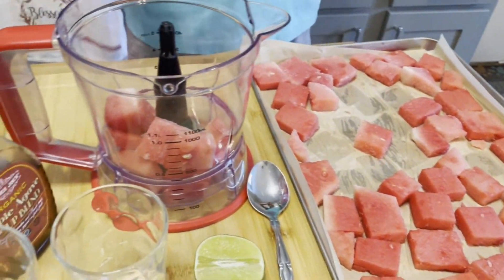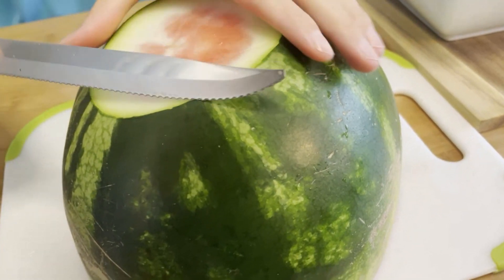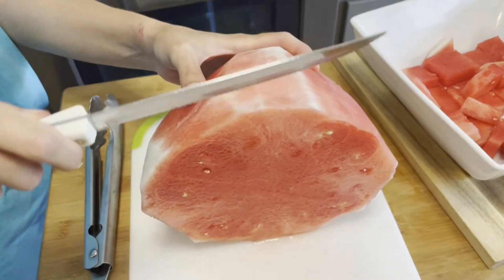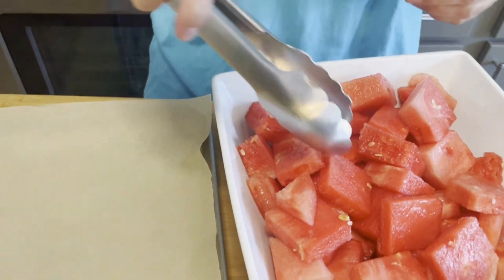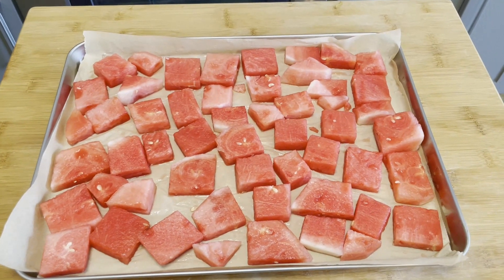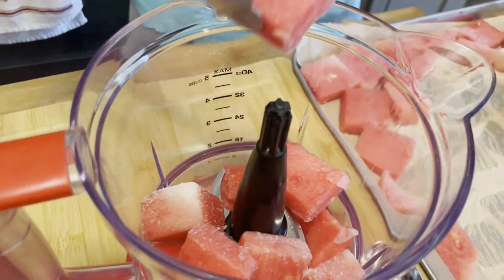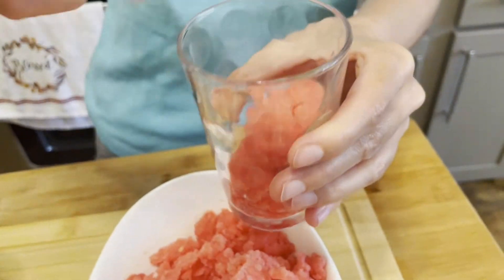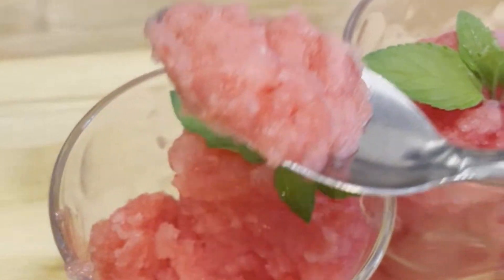Easy Watermelon Sherbet Recipe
Hello friends! Sorry I haven't posted in a while, I've just been very busy!

Here are the ingredients:
1/2 seedless watermelon
1/2 juiced lime or lemon
1 tbsp maple agave syrup (optional)
Mint leaves
I used 1/2 of a medium size seedless watermelon, sliced the round top off and then the skin off. I bought a seedless watermelon but it still had some small seeds, which I don't mind. Slice into small round slices then cut into chunks. Using a cookie sheet pan lined with parchment paper, put watermelon chunks in a single layer not too close to each other. Put it in the freezer and freeze it overnight or at least 6-8 hours. After freezing watermelon chunks, put it into a blender or food processor and blend it, but if the mixture is too dry add some juice from cut watermelon if the mixture is still dry then add ½ of lime juiced or lemon then blend well. The watermelon I bought was not sweet enough, so I added 1 tbsp of maple agave syrup. Using a cookie dough scooper, put it in a small glass and garnish with a mint. It melts quickly so enjoy it right away or store it in the freezer until ready to eat.